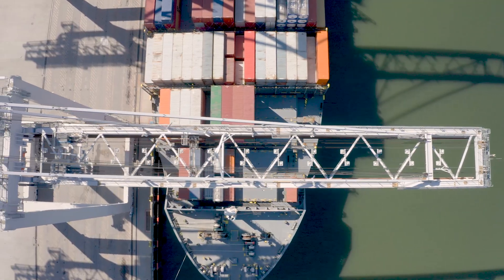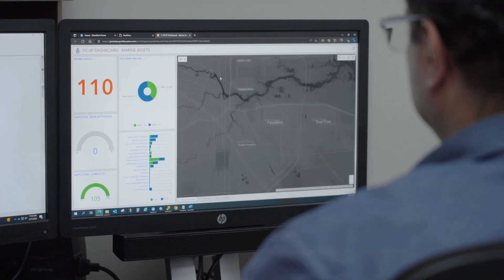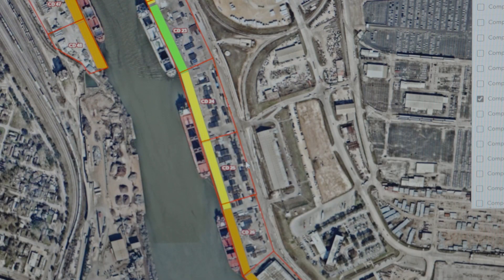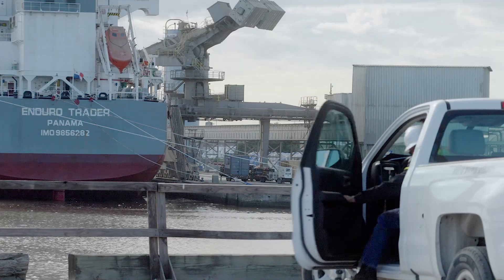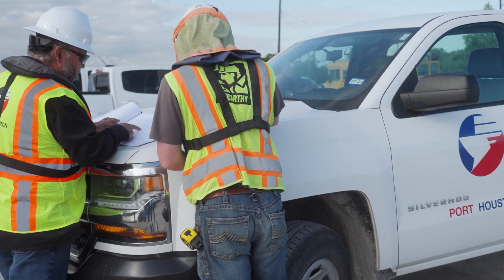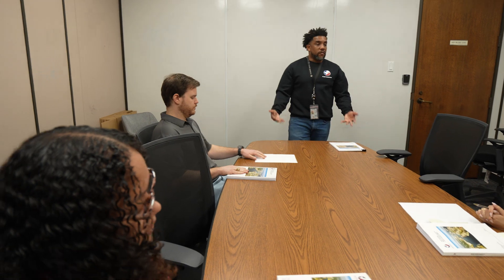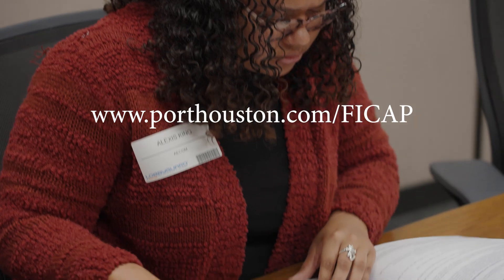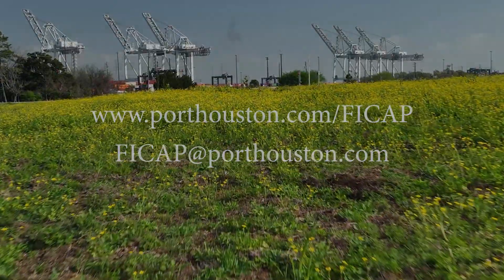Port Houston FICAP Overview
Learn the ins and outs of Port Houston's Facilities Inspection and Condition Assessment Program (FICAP).